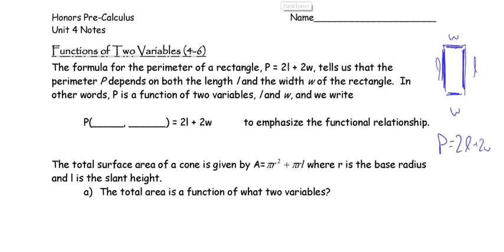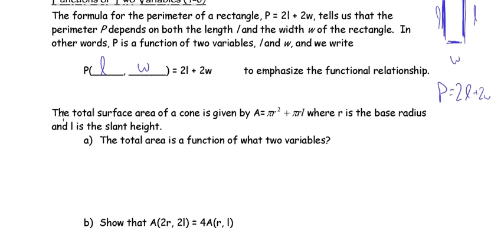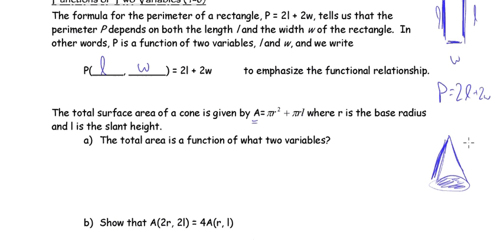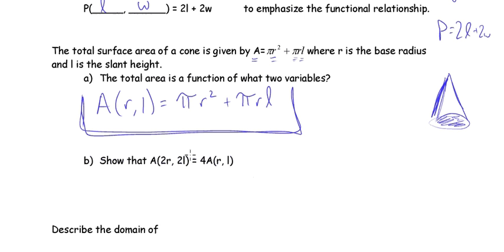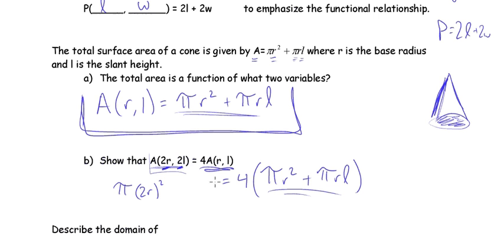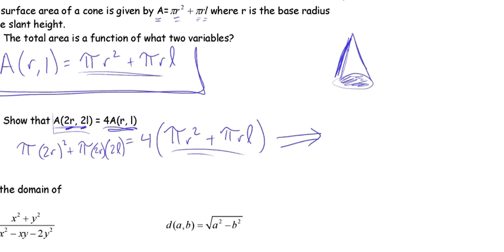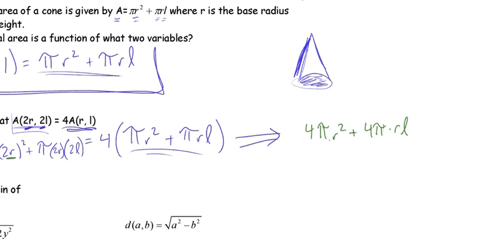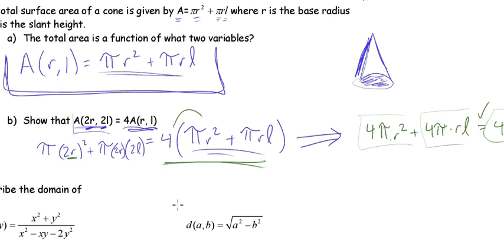4 6 and 4 7, part 1